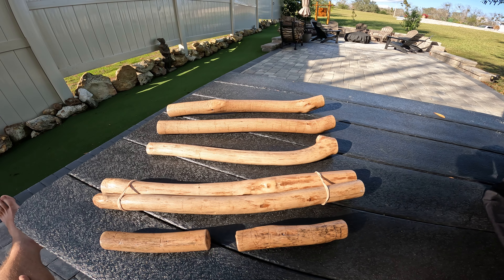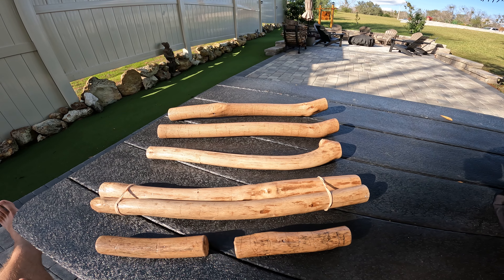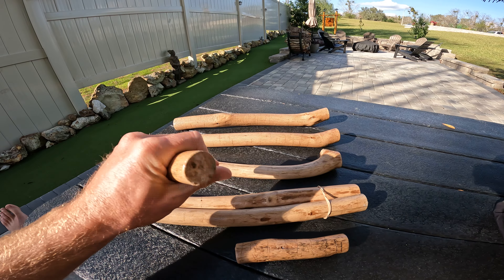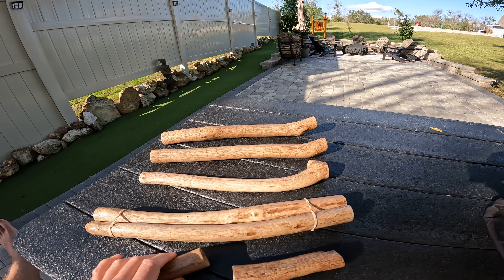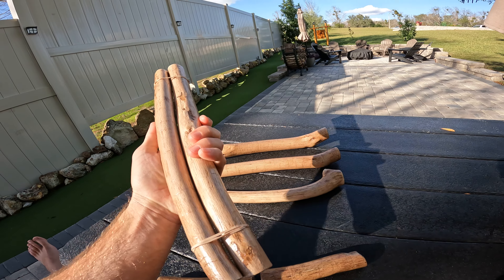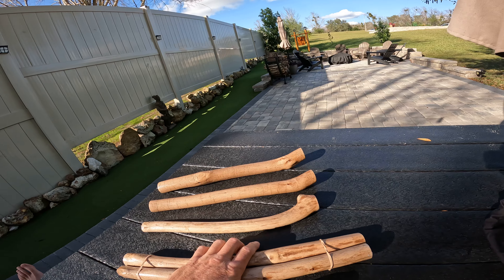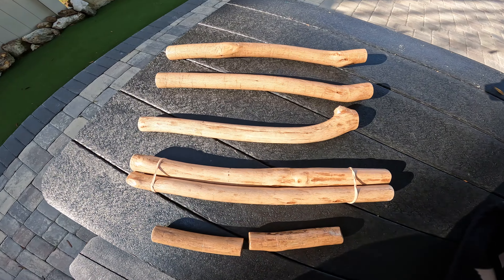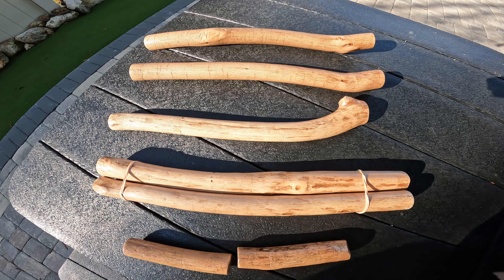Club Creation Update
Dad displays the clubs and short clubs made from limbs that fell from our own Live Oak tree.